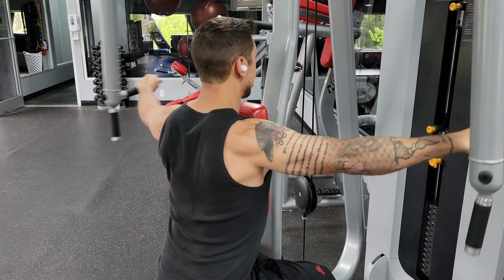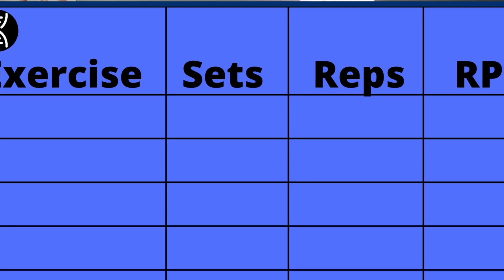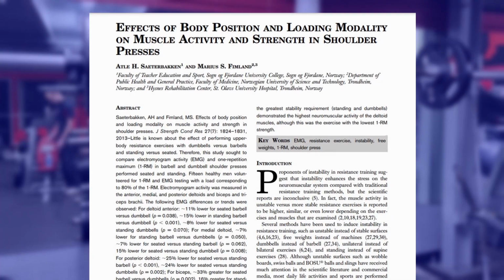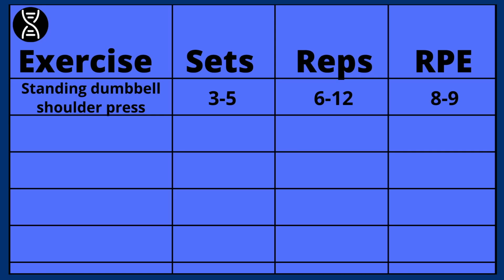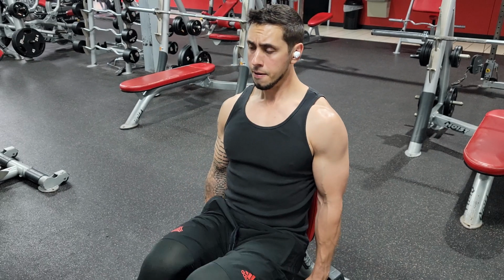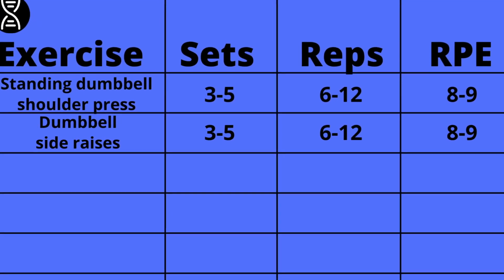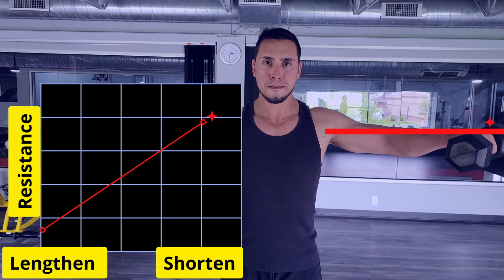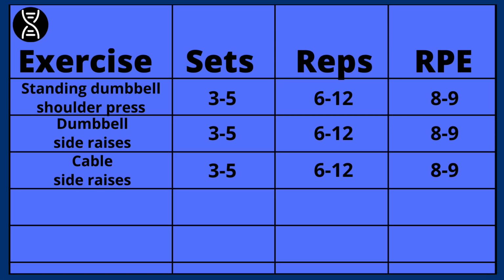How to build a shoulder workout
These are the best exercises for your shoulders. EMG data supports standing dumbbell shoulder press as having the most deltoid activation on all three deltoid heads. Using side raises with dumbbells is a good movement to target the medial head of the deltoid but changing the resistance profile by using a cable machine with a lower position around the knees can make the max tension at the lower portion of the lift. This will alter the stimulus, aiding in development. The reverse pec deck is one of the best rear deltoid exercises as far as EMG data and muscle activation and will round up our workout as our 4th moment.